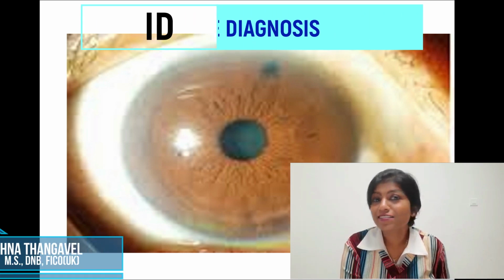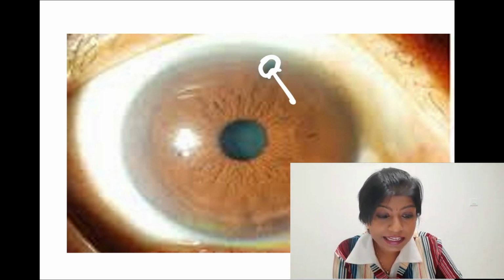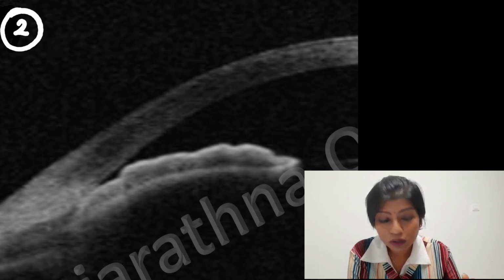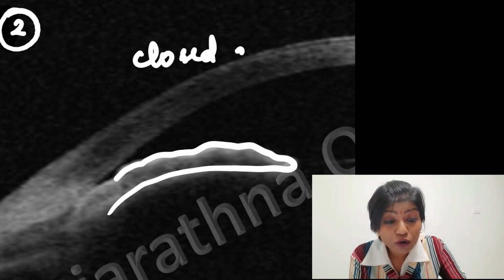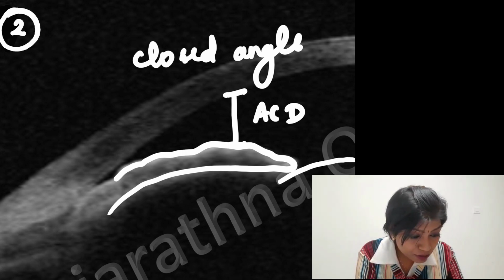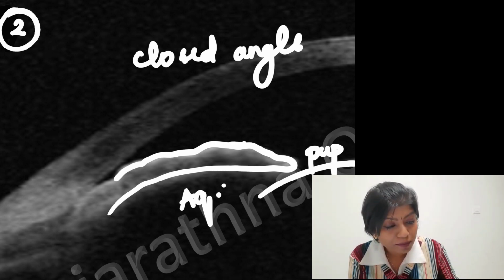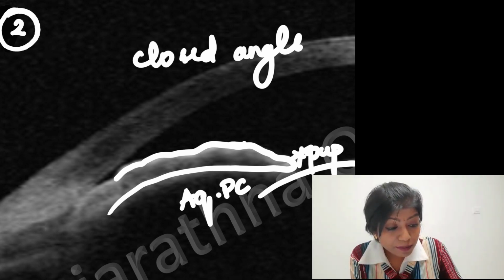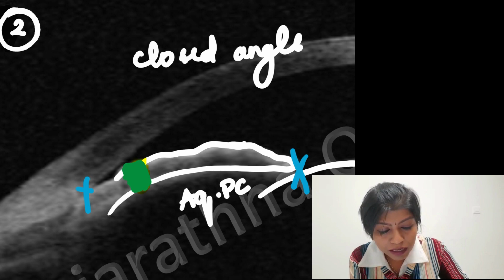Ophthal Image Diagnosis - ID with Dr.Rajarathna Thangavel | Laser PI| Glaucoma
Learn all about Laser PI and be done with it!